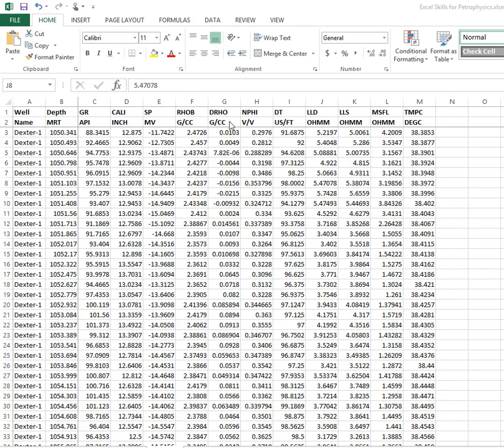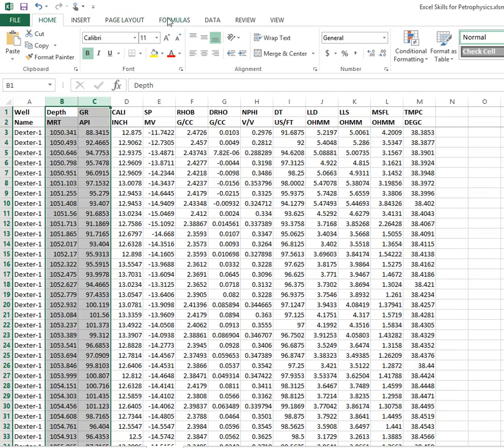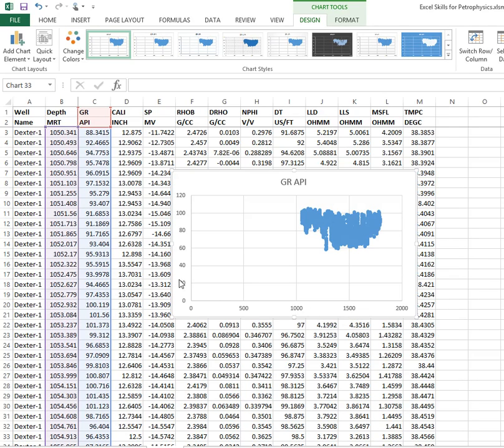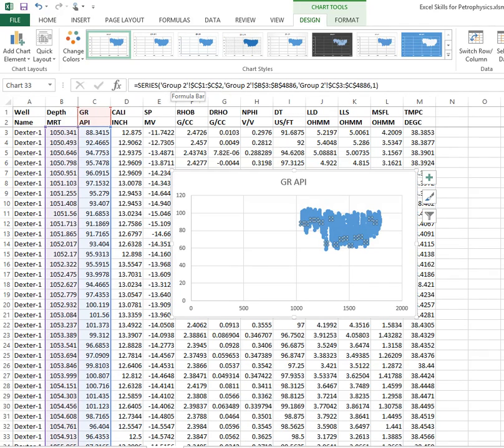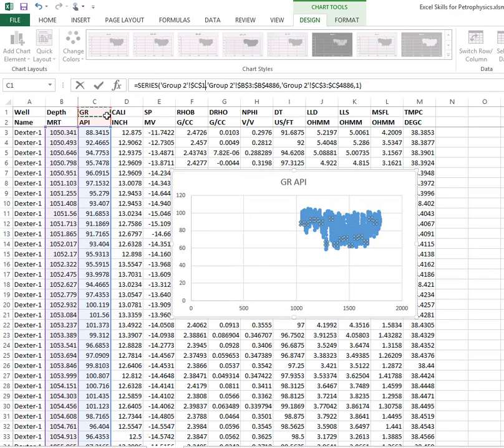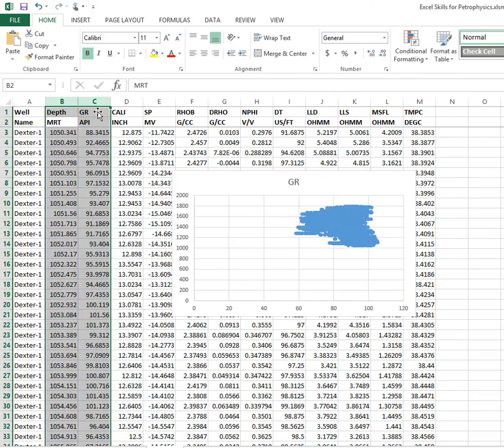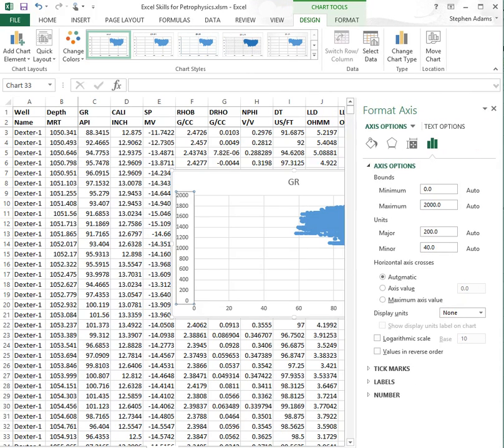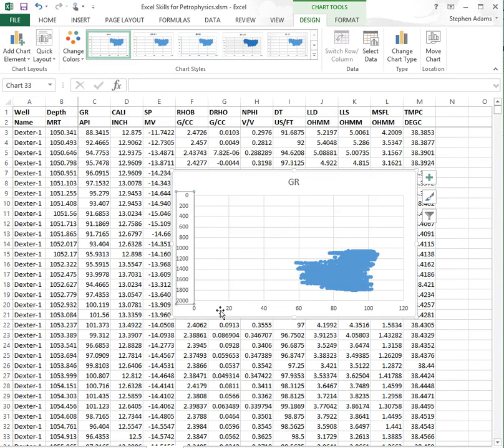2.1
Excel for Petrophysics
2.1   Plot set of x,y co-ordinates in a scatter plot